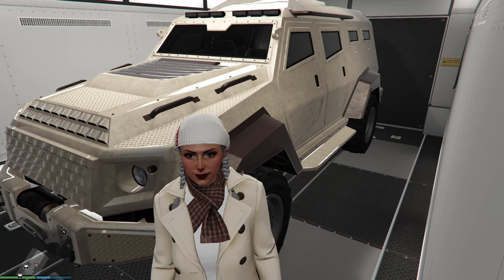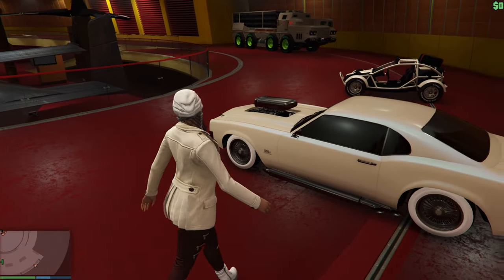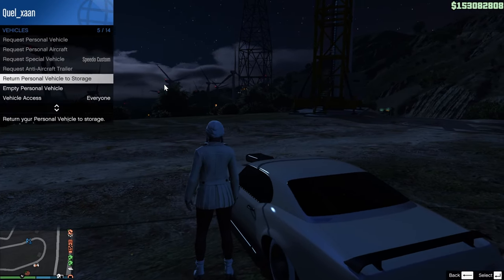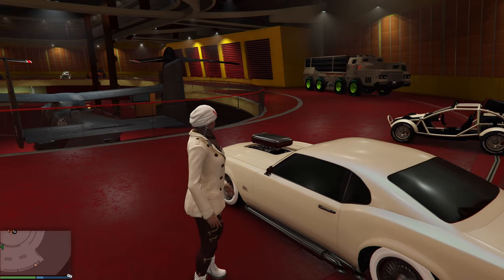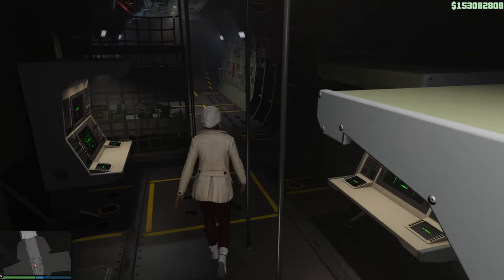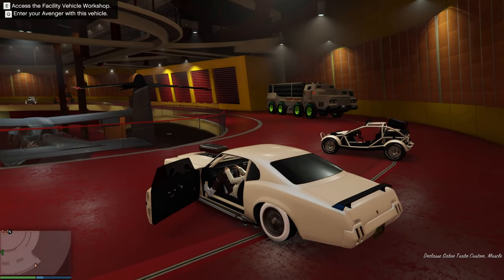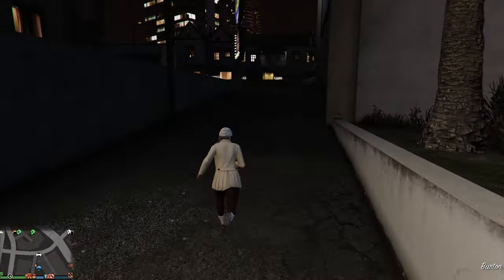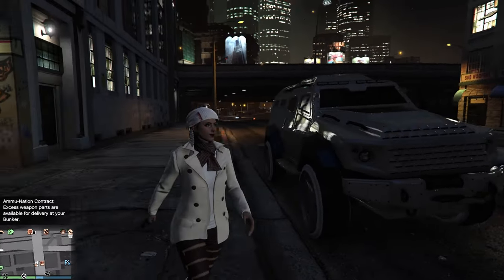*PATCHED* GTA Online: SOLO Benny's Wheels Merge!!!! Working 30 Oct 2022, Patch 1.63 PC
This video shows you how to merge Benny's Wheels on your personal vehicles!!!

- PowerA Enhanced Wired Controller for Xbox Series X|S - Black
- Extra Storage for Games!! Samsung 860 EVO 500GB 2.5 Inch SATA III Internal SSD
- Inateck 2.5 Hard Drive Enclosure, USB 3.0 External Hard Drive Case, UASP Supported: